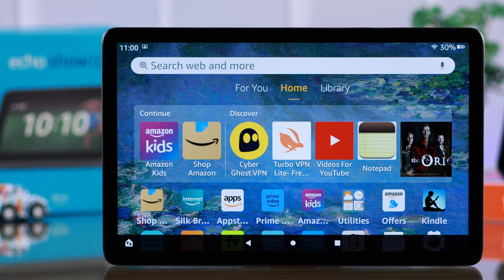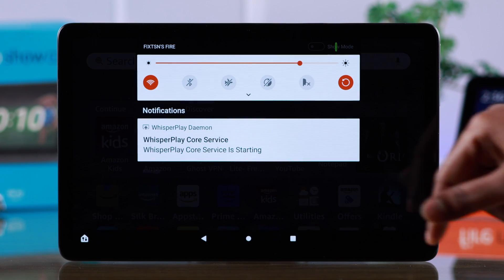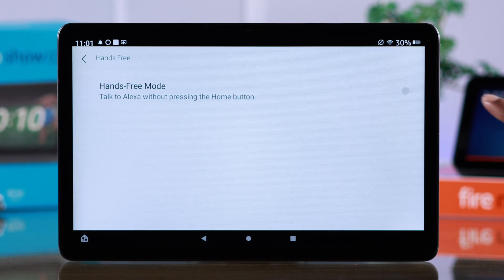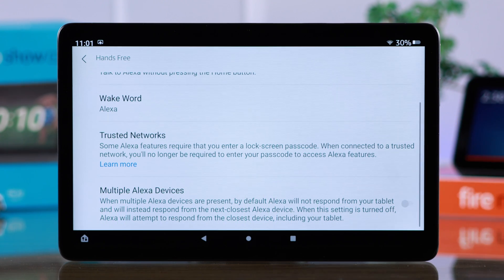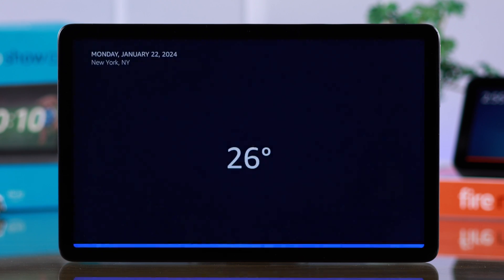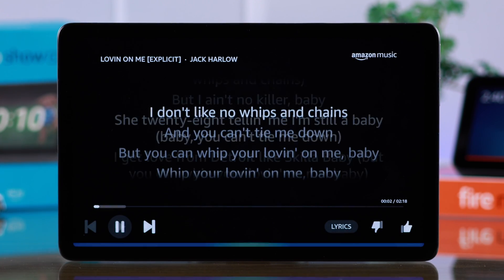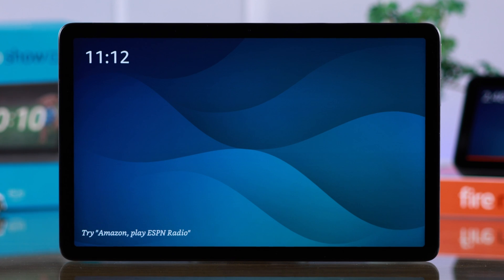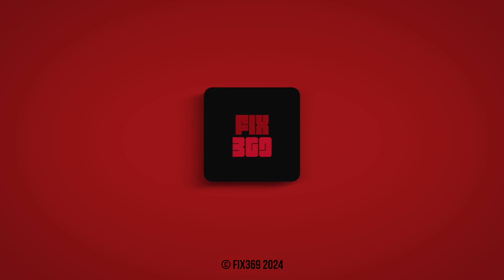Amazon Fire Tablet: How to Turn On/Off Show Mode on Max 11!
Did you know how to turn your Amazon Fire Max 11 into an Echo Show by using ‘Show Mode’? Unable to Turn ON Show Mode on Amazon Fire Tab as it’s showing ‘Show Mode Unavailable error, so looking for a way to fix the issue? Worry not, you have clicked on the right video.

In this video, The Fix369 Team will show you how to fix Alexa Show mode Not Available to turn ON show mode manually for the first time on Amazon Fire Max 11 or any Amazon Fire Tabs. We will also show you how to enable and disable Show Mode on the Amazon Fire Tab as you will as well.

0:00 Can you Turn your Amazon Fire Max 11 Tab into an Echo Show?
0:12 Fix Alexa Show Mode Not Available
0:45 Manually turn On Show Mode on Fire Tab
0:46 Use Show Mode on Amazon Fire Tab
1:14 Disable/Enable Show Mode